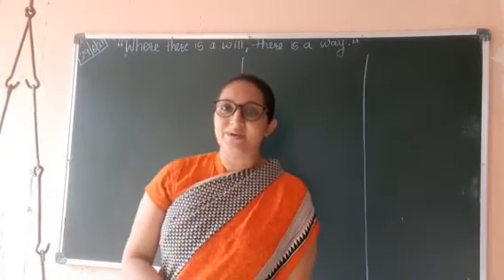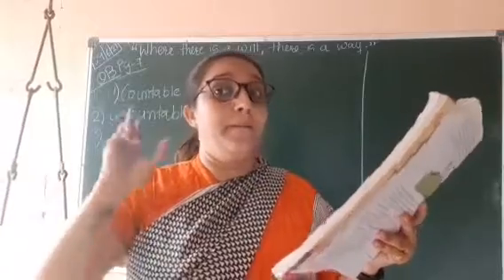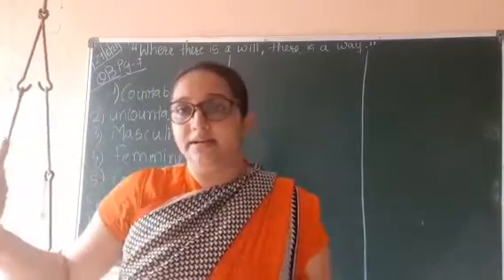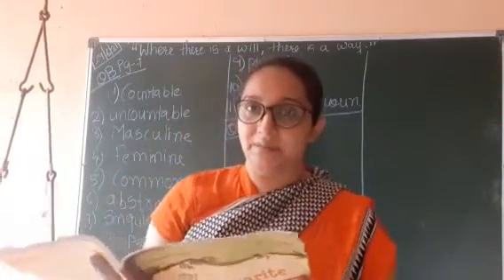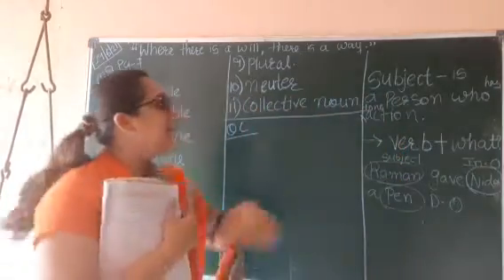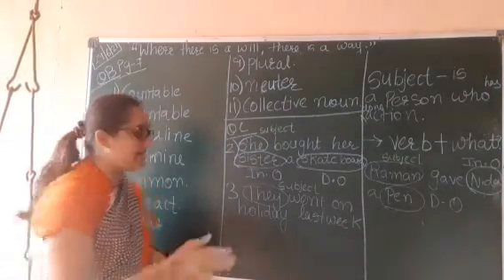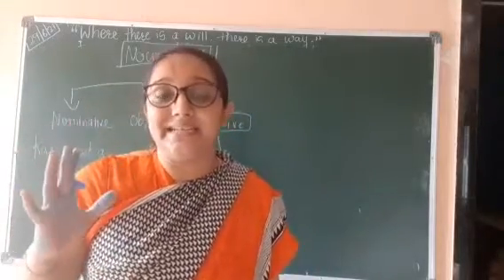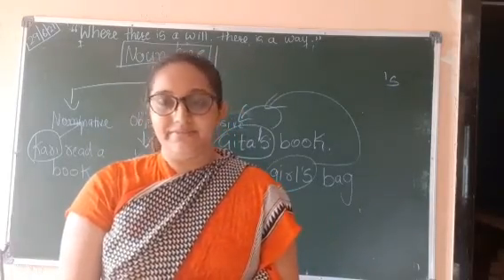class 7 Grammar Ch 2